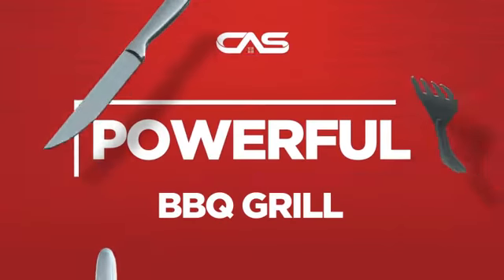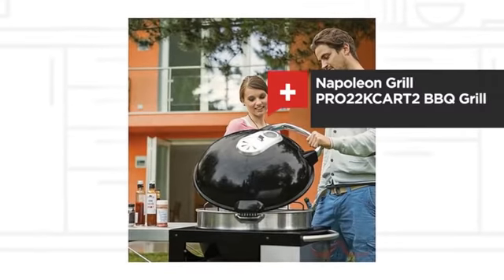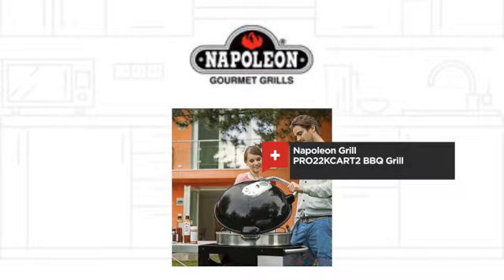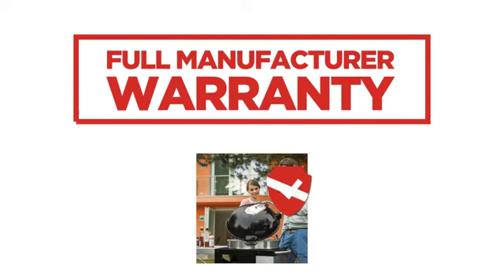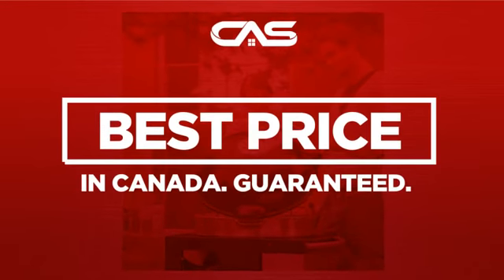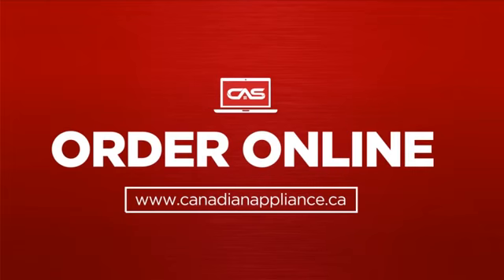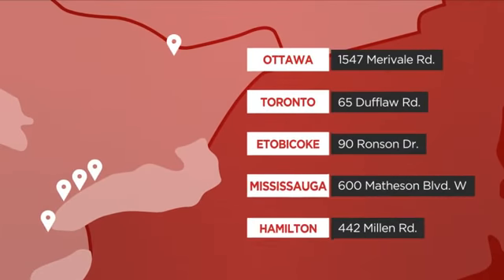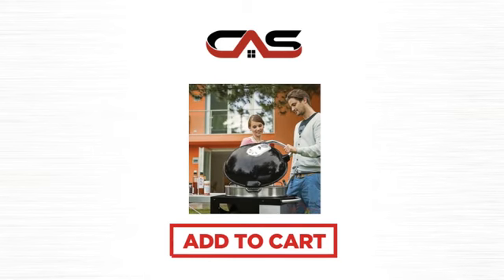Napoleon Grill PRO22KCART2 BBQ Grill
Napoleon Grill PRO22KCART2